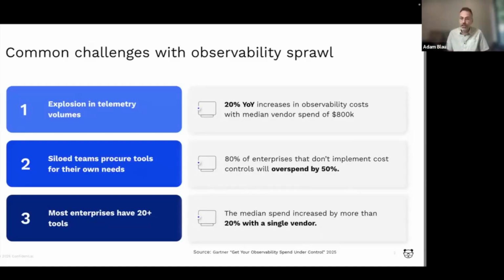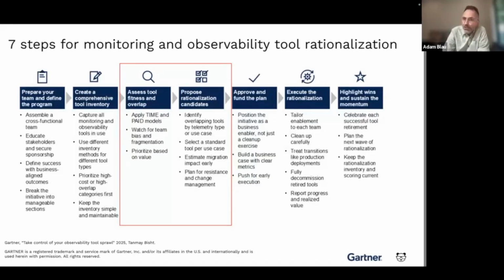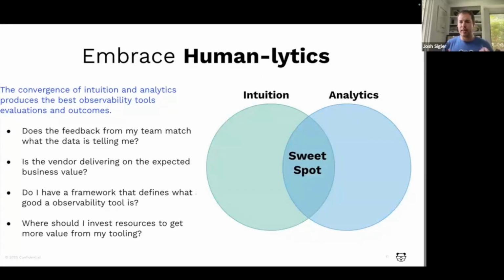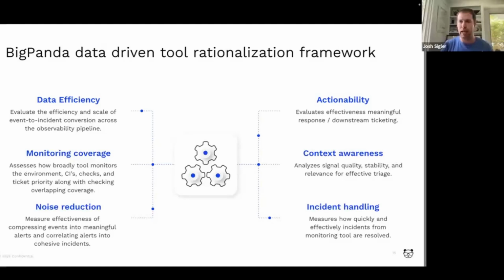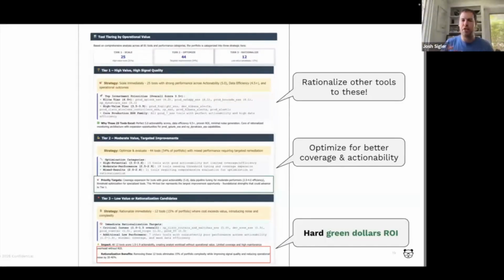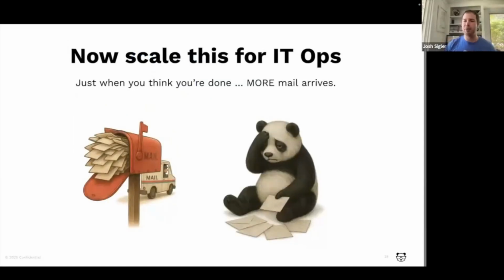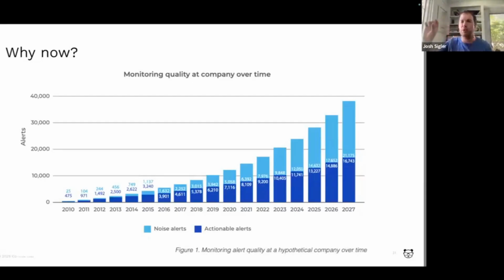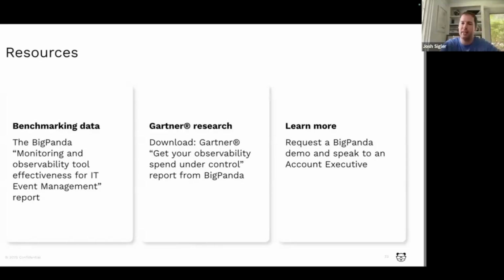The Role of Event Intelligence in Monitoring and Observability Tool Rationalization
Enterprises face mounting pressure to reduce spend, streamline operations, and prove ROI on monitoring and observability investments. Without a comprehensive framework to measure tool performance, many ITOps teams struggle to decide what to keep, optimize, or retire.

In this webinar, we’ll share findings from the latest Monitoring and Observability Tool Effectiveness report, based on anonymized data and detailed monitoring tool assessments from 130 large enterprises, to detail the BigPanda vendor-agnostic framework for evaluating, improving, and rationalizing your observability stack.

You’ll learn:
+ How to pinpoint tools that deliver actionable signals versus those that create costly noise
+ Why coverage alone is a poor predictor of impact — and which KPIs truly matter
+ A data-driven approach to identify optimization opportunities across the stack

Join us to walk away with a data-driven playbook that will help you protect your budget and enhance the actionability of your monitoring tools.